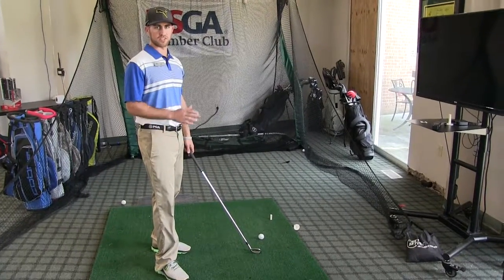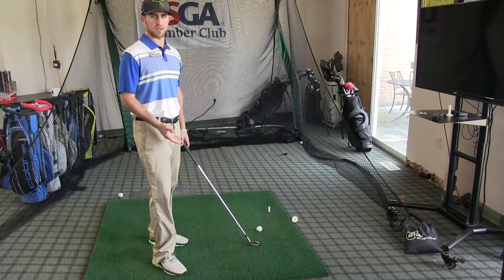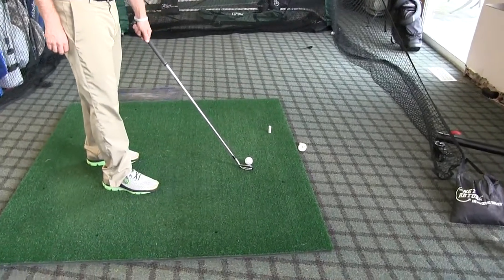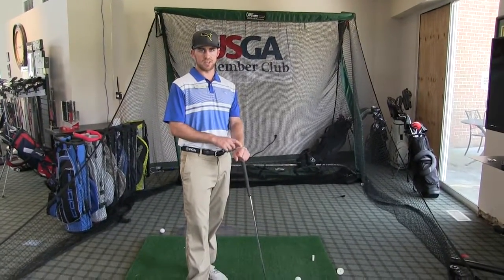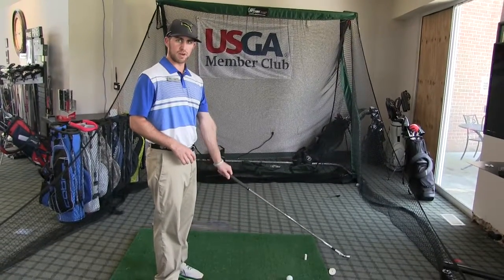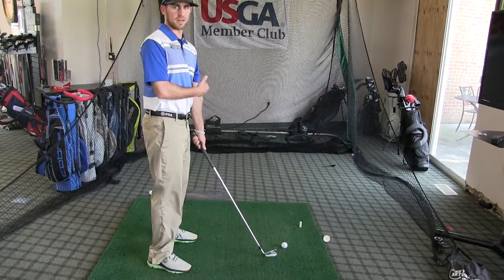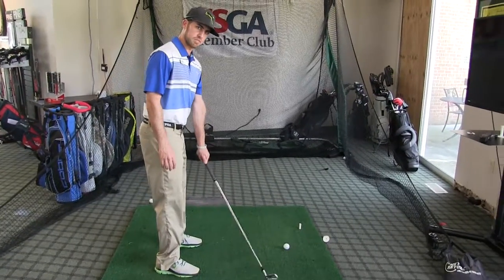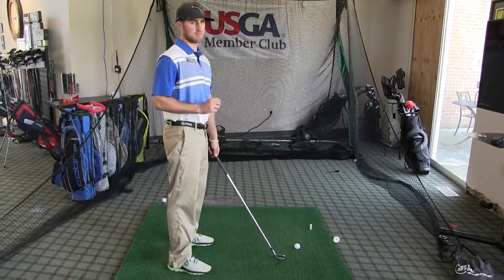Golf Tip of the Day: Controlling the Clubface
Raspberry Golf Academy instructor Josh Apple explains how to control the clubface and why that is so important.